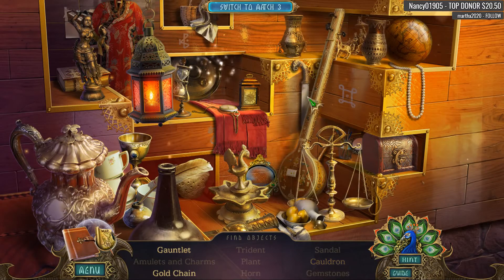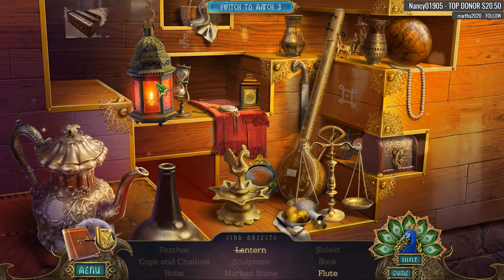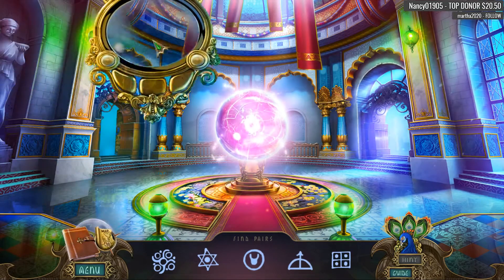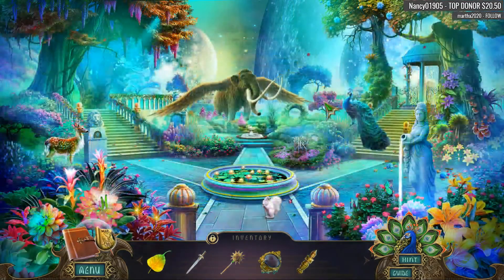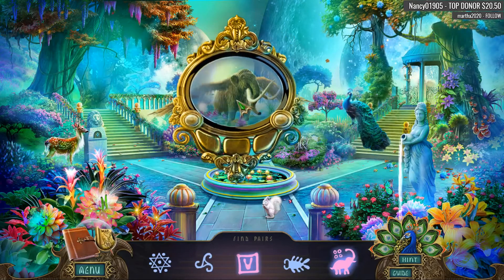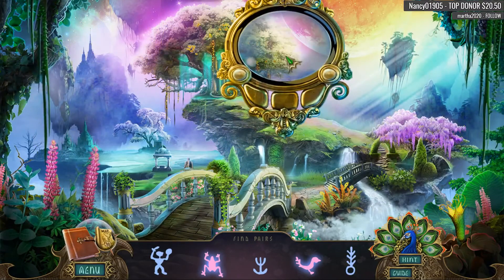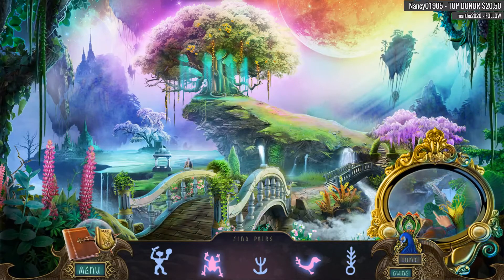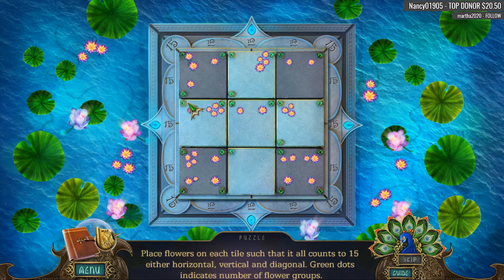Darkarta: A Broken Heart's Quest CE [22] Let's Play Walkthrough - BONUS CHAPTER (2/3) Part 22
Darkarta: A Broken Heart's Quest CE let's play walkthrough gameplay

Developer: Tuttifrutti Interactive
Let's Play ♦ Darkarta: A Broken Heart's Quest Collector's Edition with YourGibs Walkthrough commentary game play

STORY: Like all moms, for Mary her Sophia was the apple of her eye and her heart. Haunted by strange curses from her orphanage days, Mary never knew the story of her dark past until the day she received that strange, mysterious letter. Never in her wildest dreams did she fear that fate would wipe away the peaceful serenity of her life. 3700 years have gone by but even time can never heal some wounds. Follow the immortial enigma Darkarta who is trying to create the "Elixir of Life" using your daughter to resurrect his lost bride. How will you save your only daughter from death? Darkarta: A Broken Heart's Quest is a multi-award winning adventure game with deep mysteries, plot twists & shadowy intrigue. A mother's epic frantic journey in search of her lost daughter, to the lost civilization of the Indus Valley. The sweetest songs are those that tell of broken hearts!